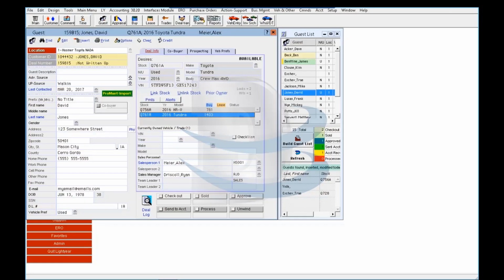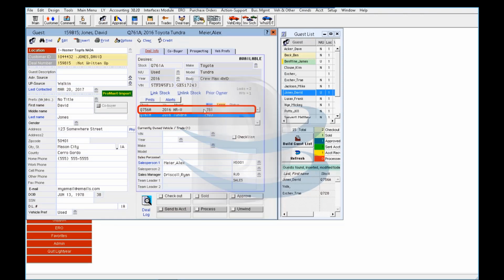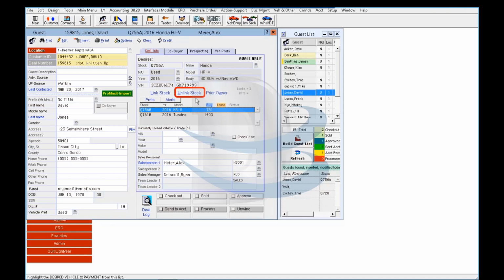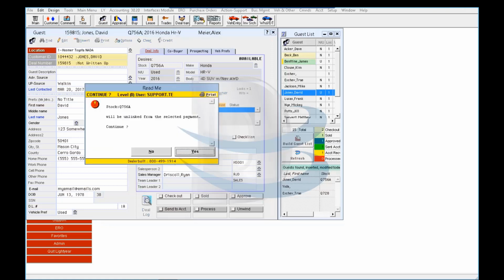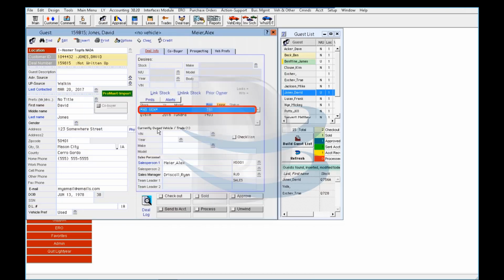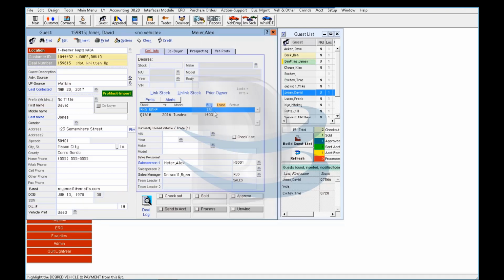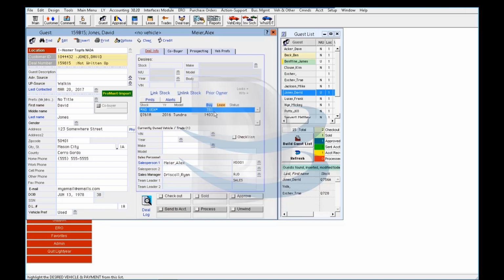Unlink Stock Number From Dealin the LightYear DMS by DealerBuilt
Welcome to DealerBuilt DMS's latest training video, Unlink Stock Number! In this concise and informative session, we delve into essential tips and tricks to optimize your dealership management system experience. Whether you're a seasoned professional or just starting out, this video offers valuable insights to enhance your workflow and boost efficiency. Don't miss out on the chance to elevate your dealership operations to the next level.

LightYear - DMS
Oplogic - CRM